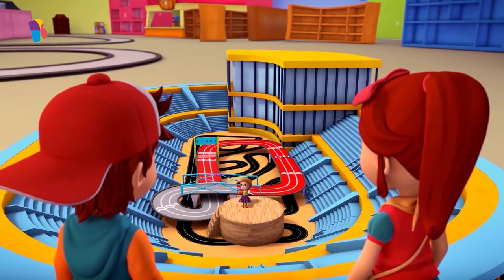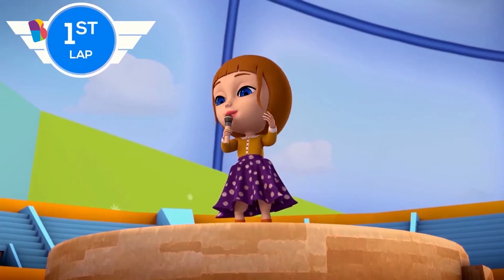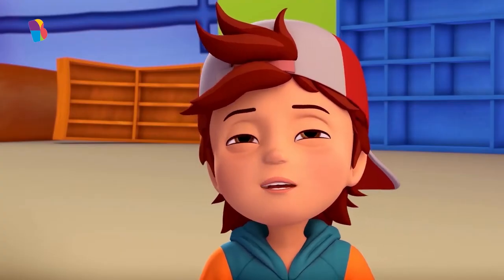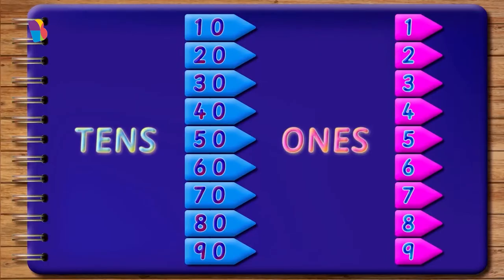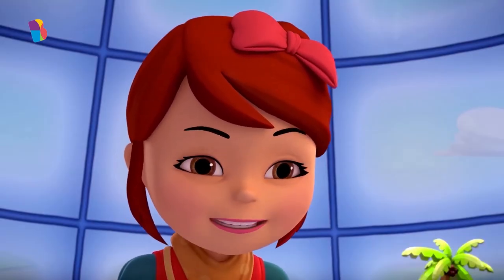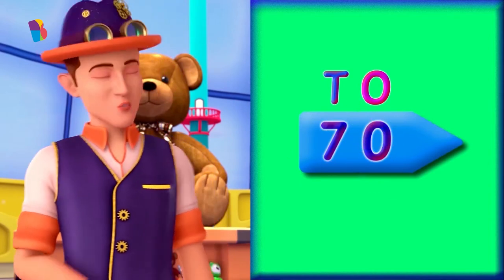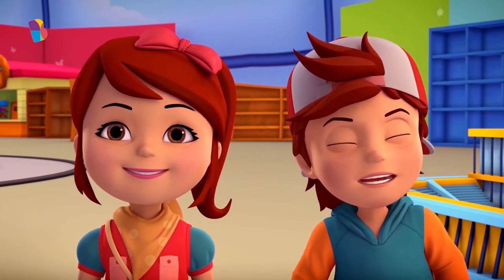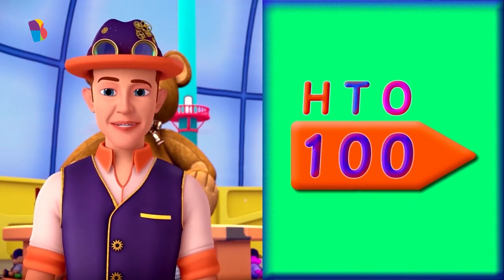Story time with DeeTee Scoreboard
Join Jane and Jax on a trip to the races with DeeTee. This engaging math lesson will get your kids revved up as they learn about place value including ones and tens.
BYJU’S Learning featuring Disney takes your child on an interactive and guided learning adventure designed to supplement what they’re learning in school.

Follow us for news, deals, and more!